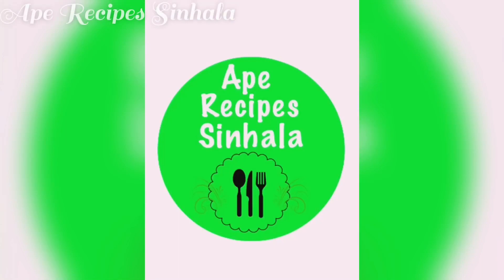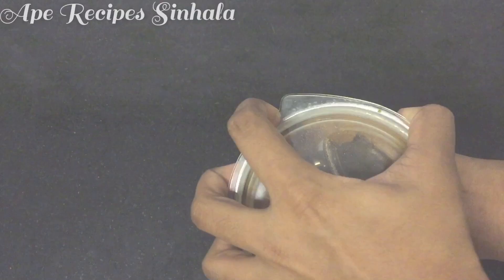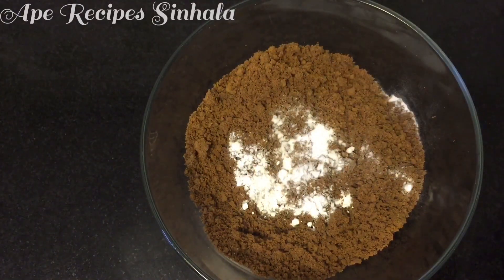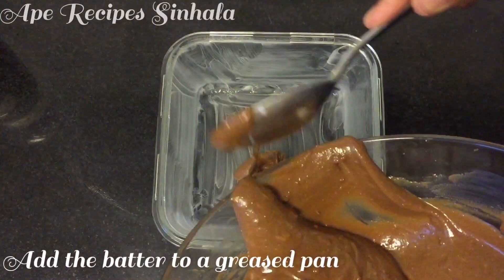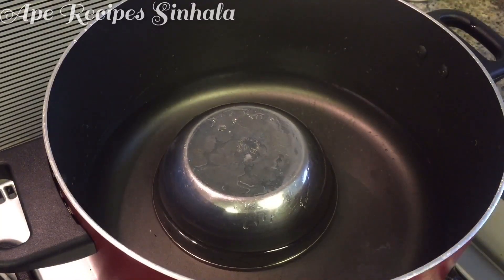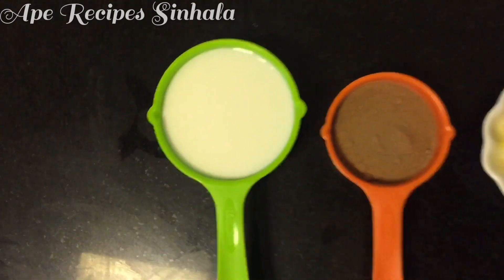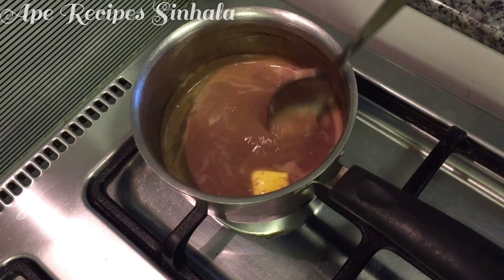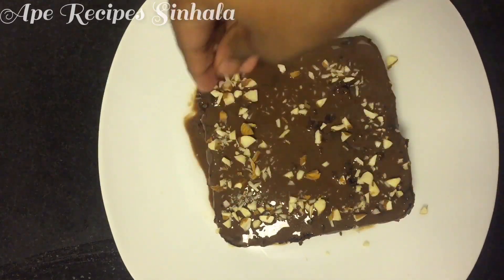බිත්තර,අවන් ,බටර් ,පාන්පිටි නෑ චොකලට් බිස්කට් සහ එළකිරි වලින් චොකලට් කේක් එකක් හදමු ||chocalate Cake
Musician: @iksonofficial